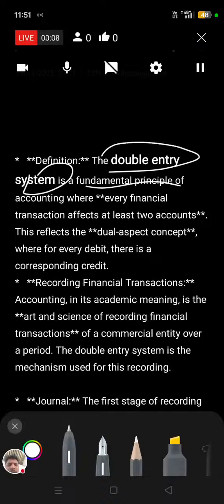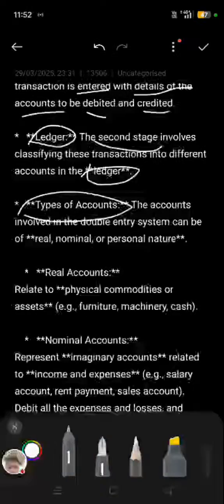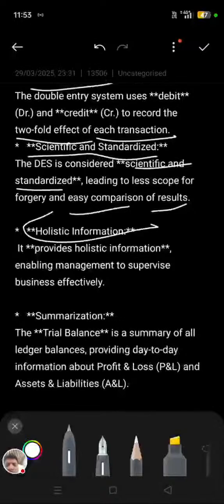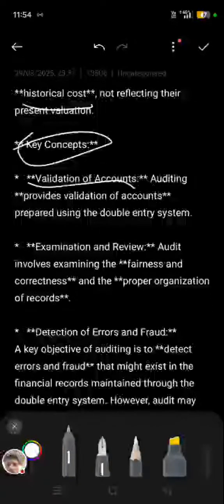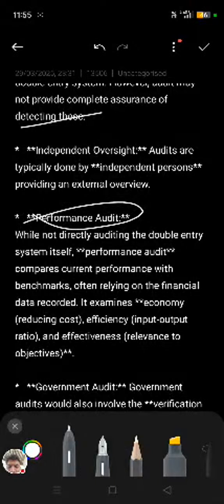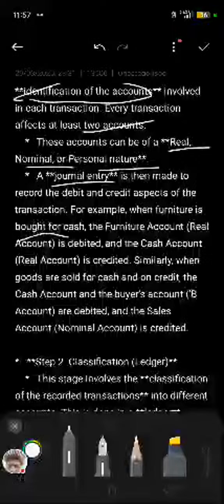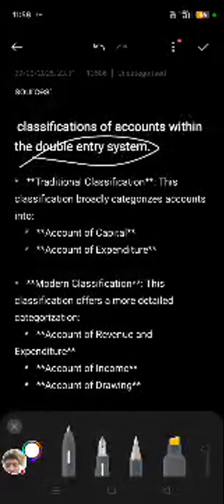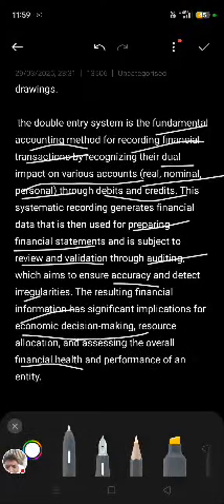RAS MAINS ACCOUNTING AND AUDITING, DOUBLE ENTRY SYSTEM